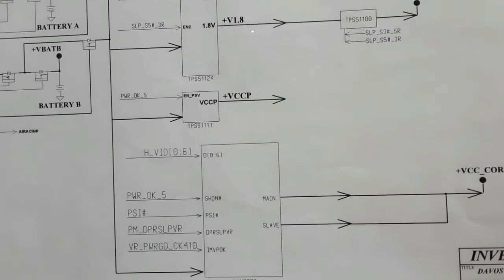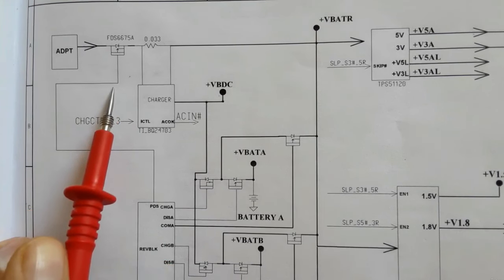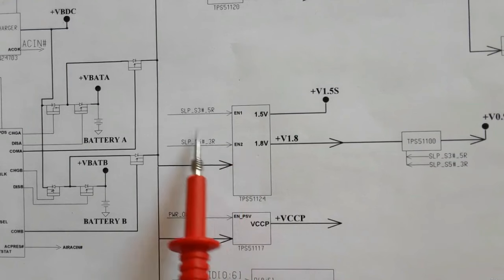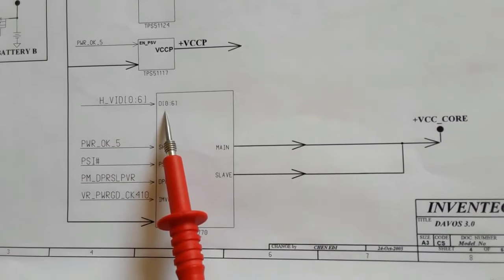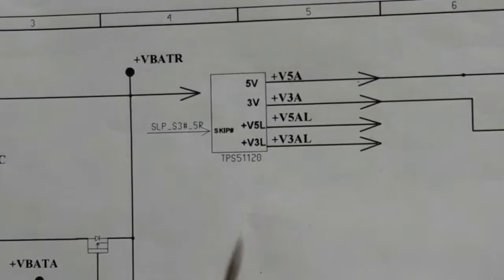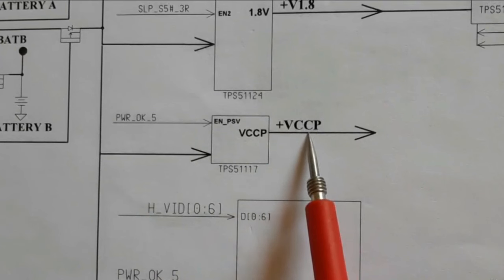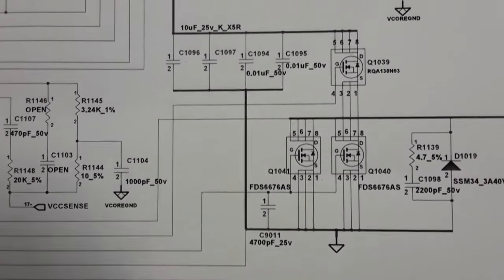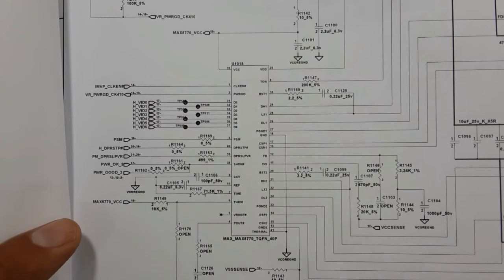Laptop Power Sequence Explained + CPU VCCCORE Working Principale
Microscope
Voltage Injector
Programmers
Reballing / Stencils
Components
Donor Boards
Gadgets / Accessories
Ports / Connectors
Tweezers
Adhesive
Apparel
And much more
cpu circuit